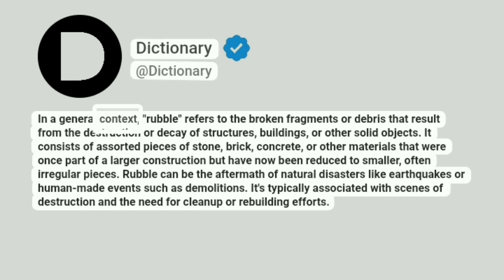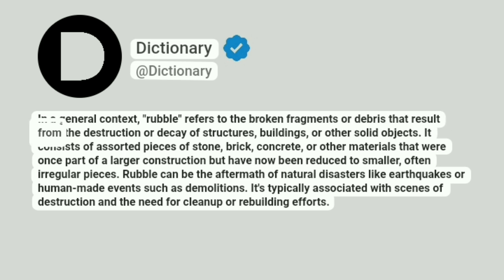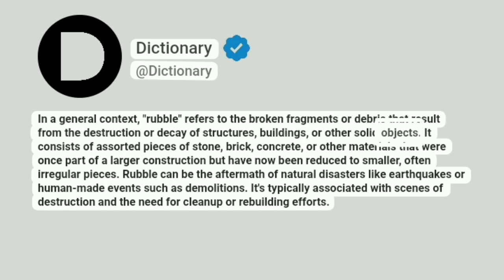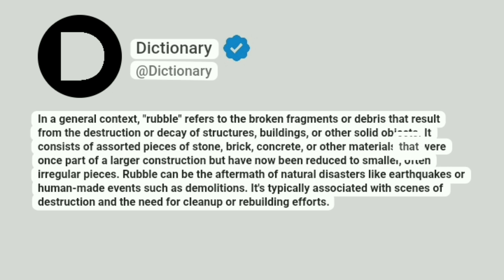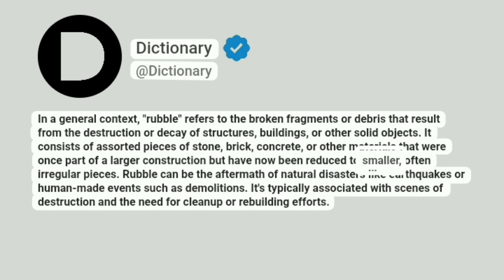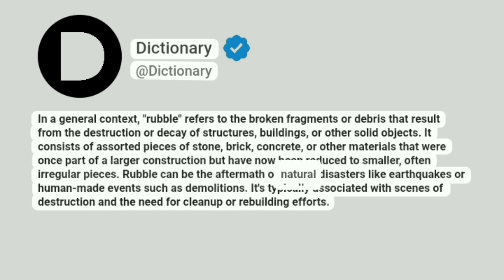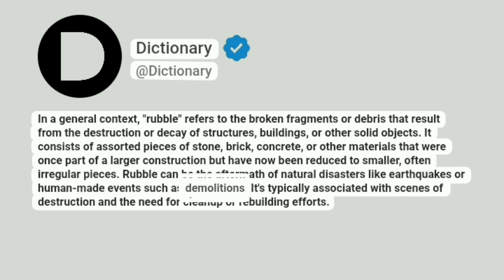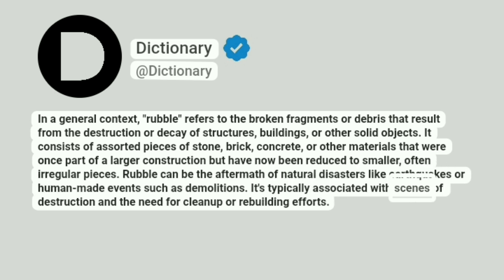Rubble Meaning In English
In a general context, "rubble" refers to the broken fragments or debris that result from the destruction or decay of structures, buildings, or other solid objects. It consists of assorted pieces of stone, brick, concrete, or other materials that were once part of a larger construction but have now been reduced to smaller, often irregular pieces. Rubble can be the aftermath of natural disasters like earthquakes or human-made events such as demolitions. It's typically associated with scenes of destruction and the need for cleanup or rebuilding efforts.